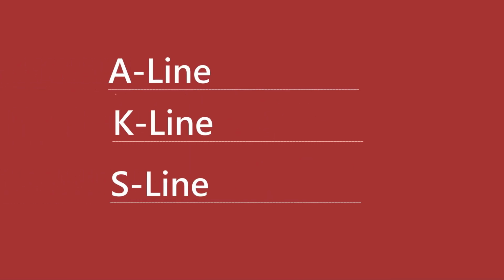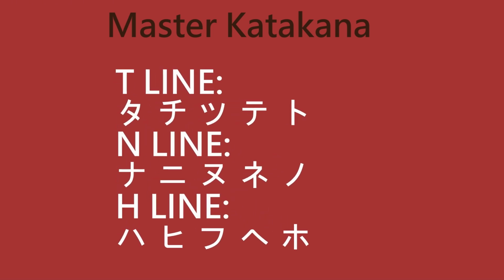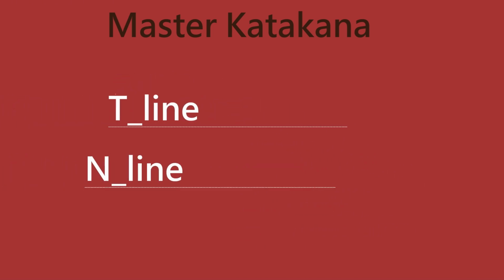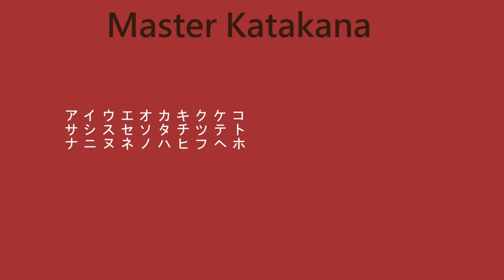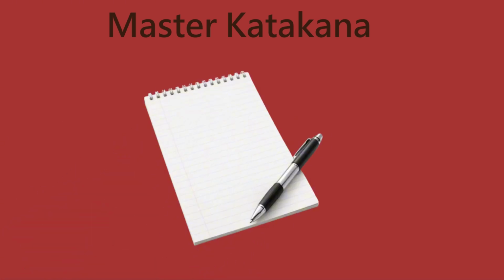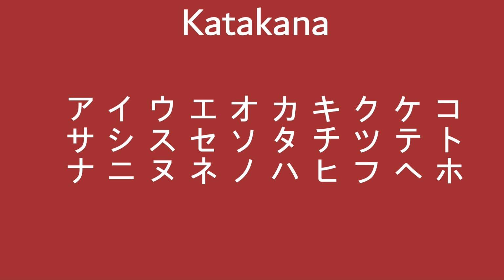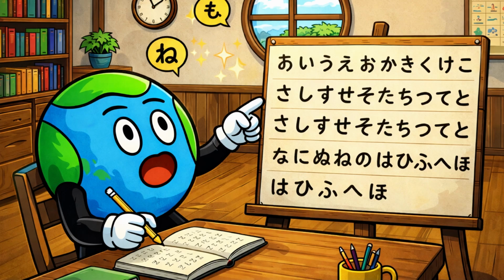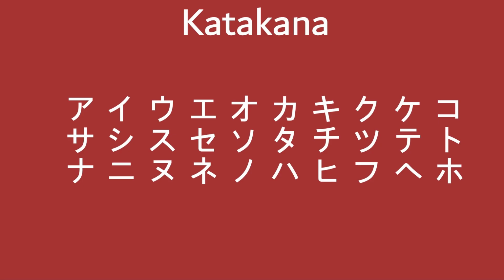Learn Katakana T, N & H Lines Beginner Japanese